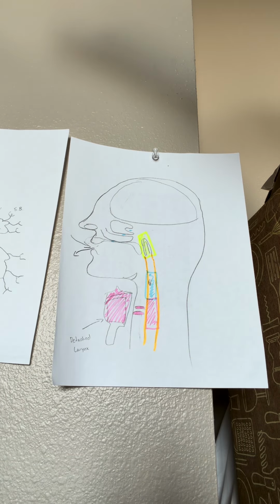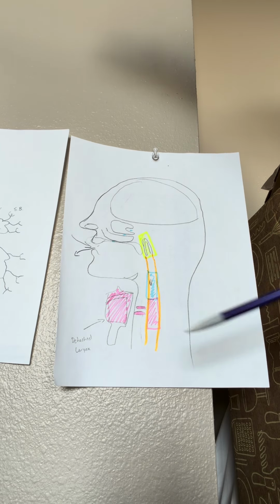Respiratory System Anatomy